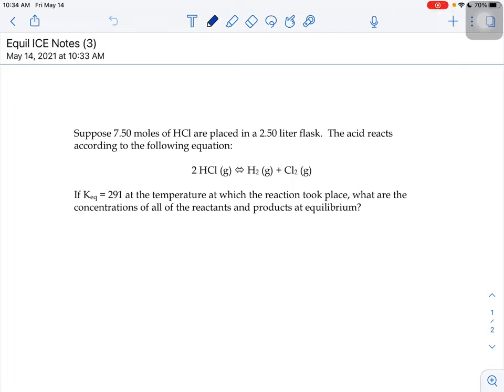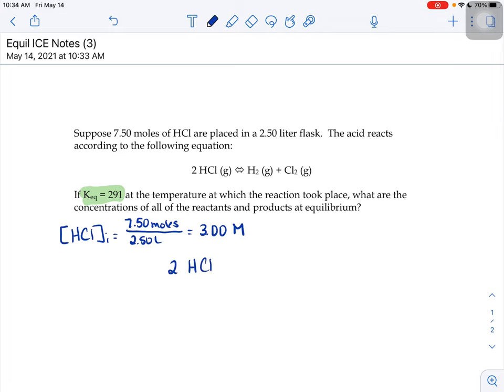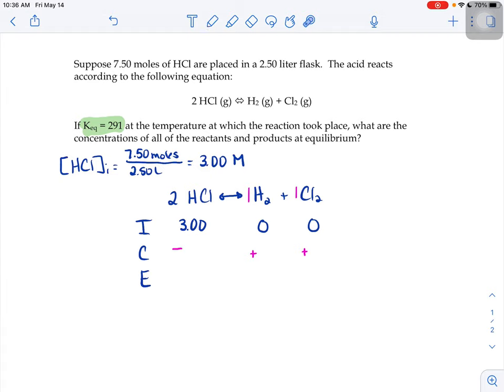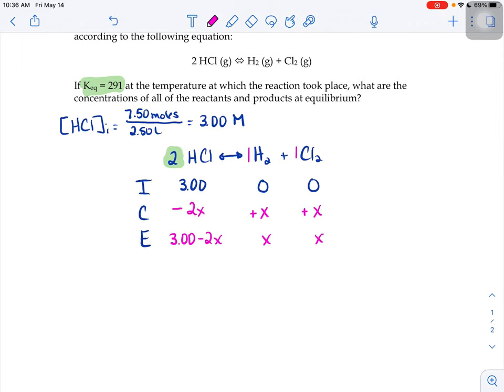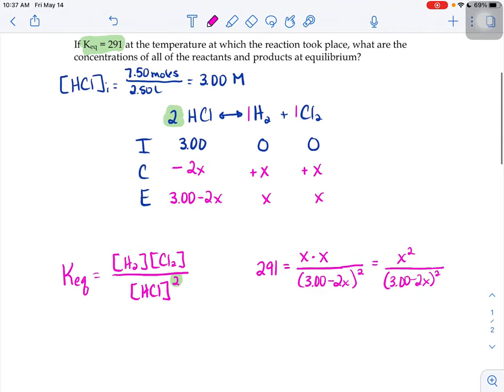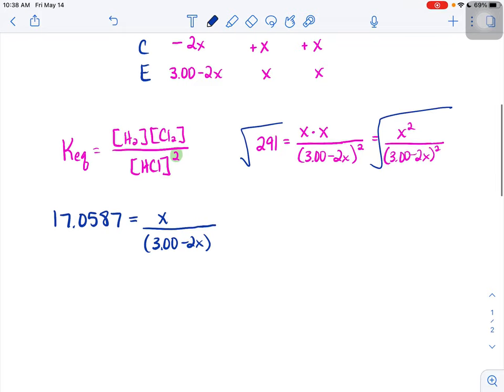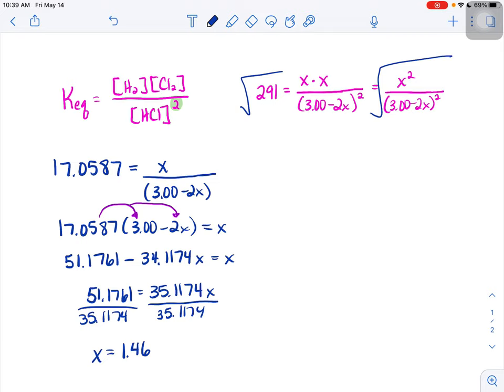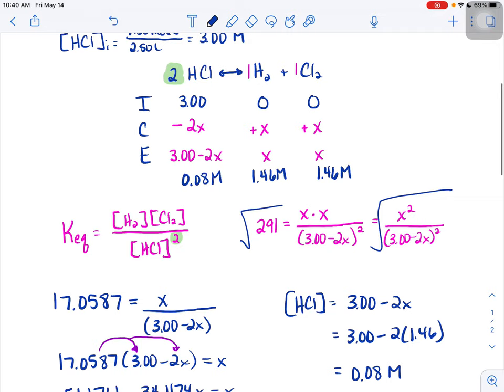ICE Notes Page 5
How to solve for equilibrium concentrations when only provided with the initial molarities and the value of the equilibrium constant.